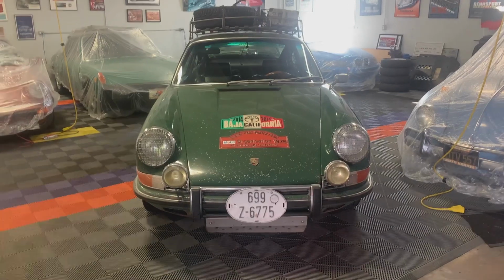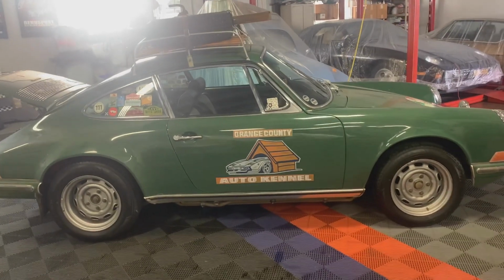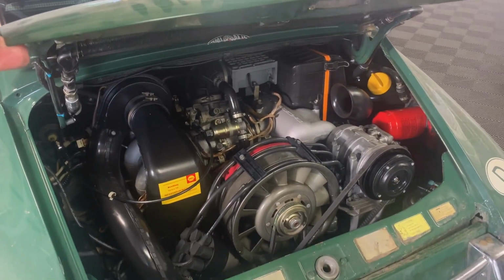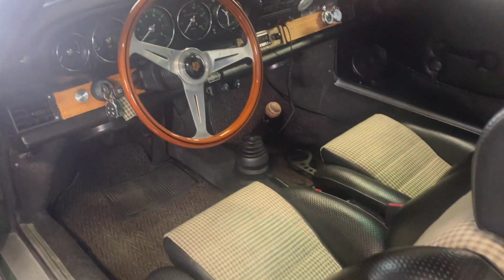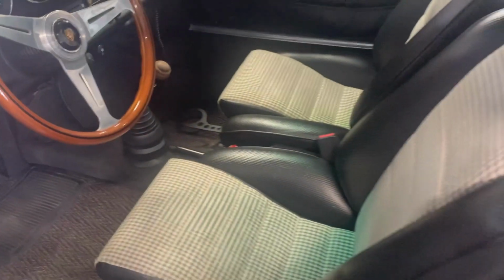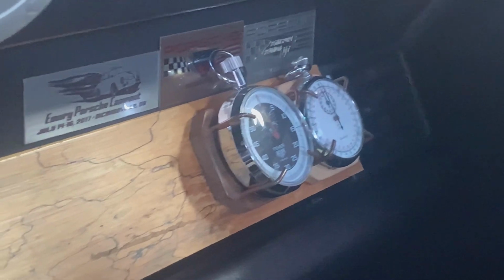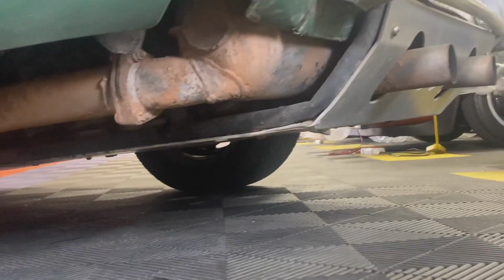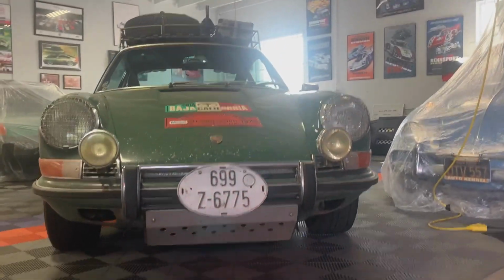Hot Wheels Virtual Legends Tour Entry - La Tortuga the 911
Our 911 is shared between my dad and me and sometimes my wife.  We use it for over 10,000 miles of vintage tours each year and have driven it several times to Texas, Oregon, Baja Mexico, and all over California.

It has over 310,000 original miles and keeps on driving.  It truly brings thousands of smiles per miles and is the perfect way to spend time these days with the ones you love.

There is nothing like a road trip/adventure.